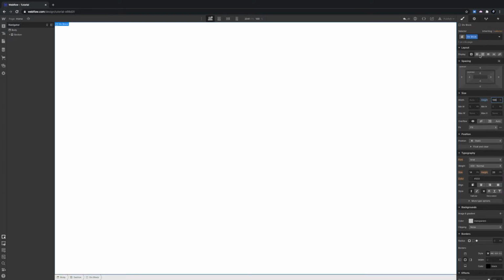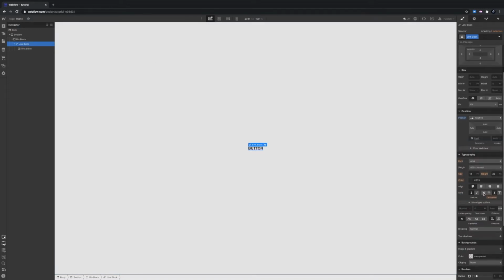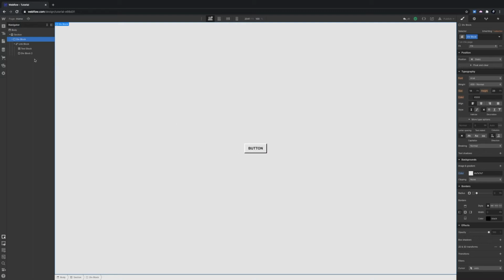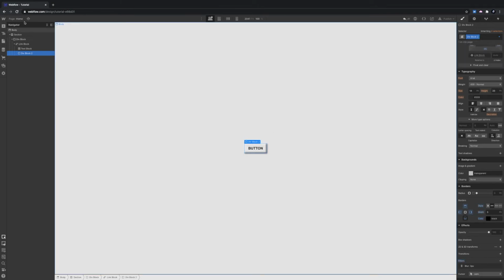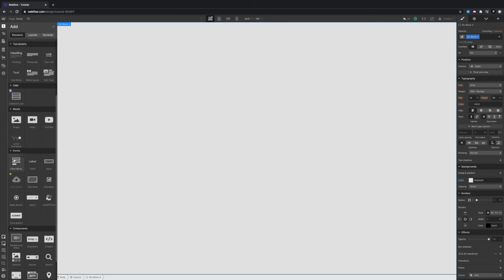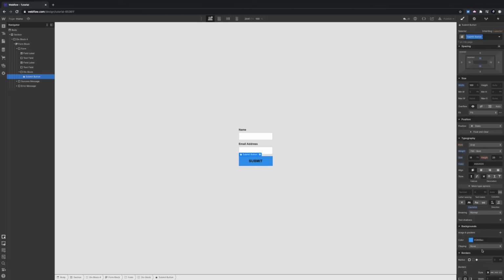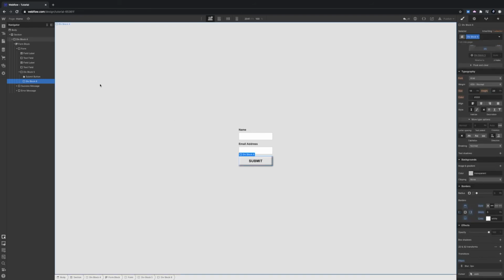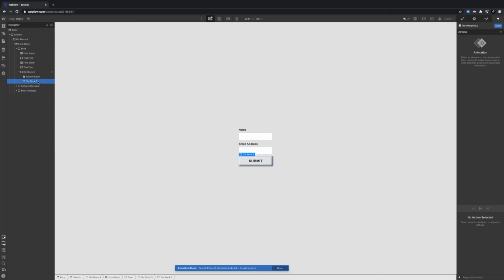Create A Neumorphic Button In Webflow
In this video you can learn to create a neumorphic button in webflow.
Neumorphism is probably the most talked about topic in 2020 for UI/UX design trend.
Watch how easily you can create a Neumorphic Button in webflow.